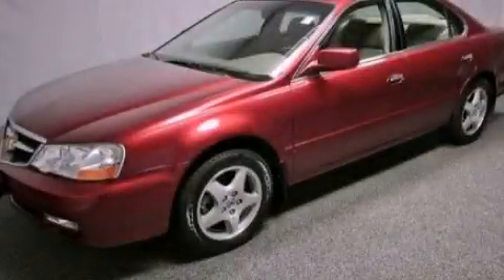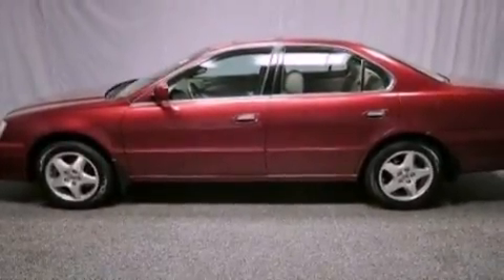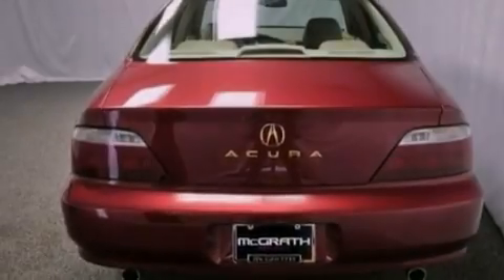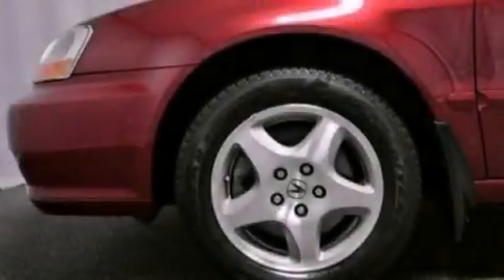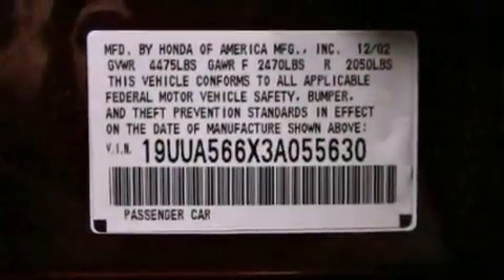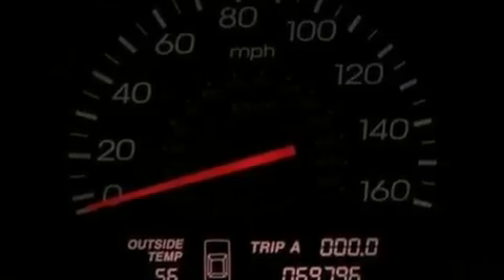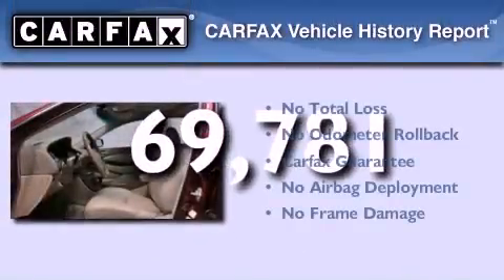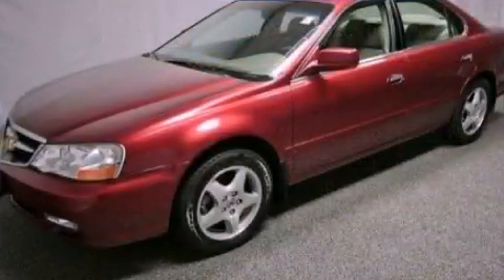2003 Acura TL Westmont IL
Year : 2003
 Make : Acura
 Model : TL
 Engine : 3.2L V6
 Trans . : Automatic
 Exterior : Red
 Miles : 69,781
 Interior : Tan
 McGrath Acura of Westmont